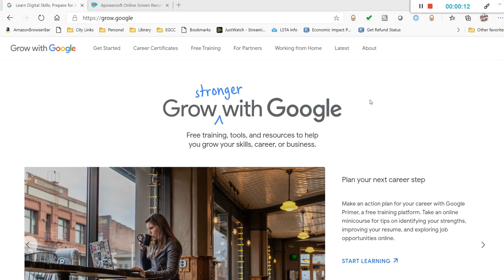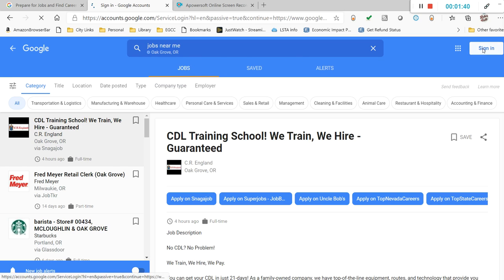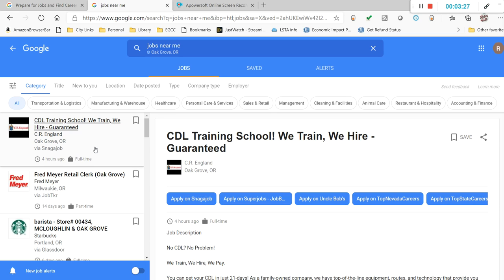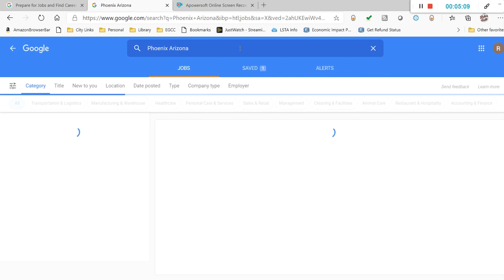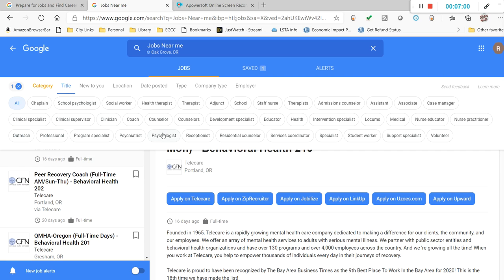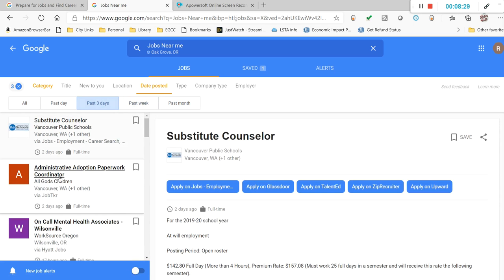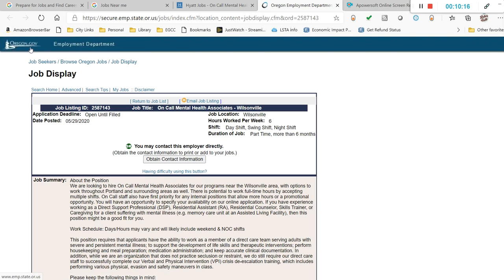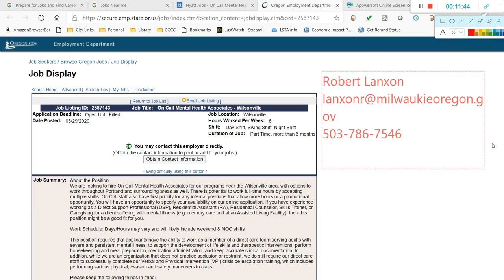Grow with Google - find a job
How to find a job using Grow with Google